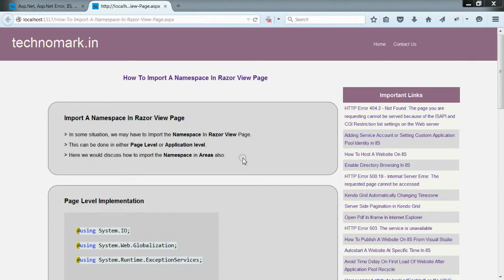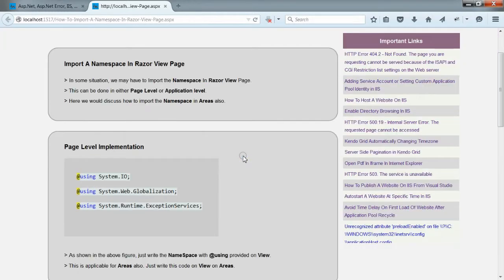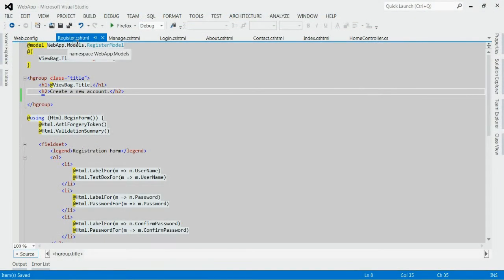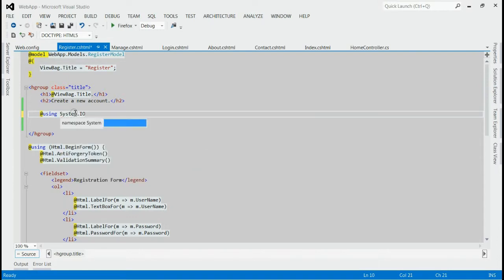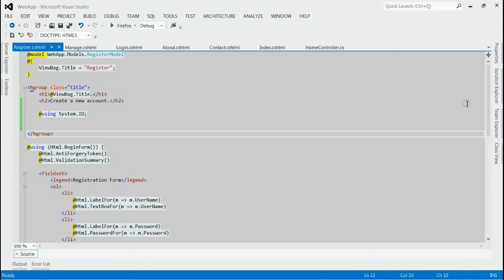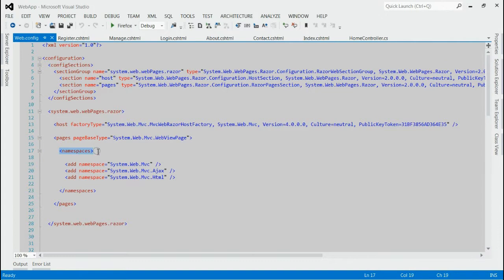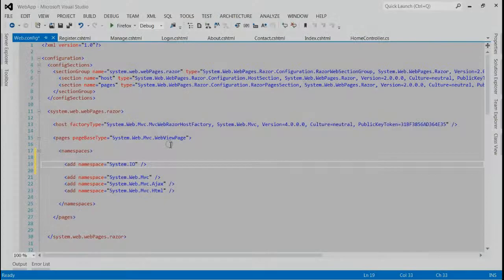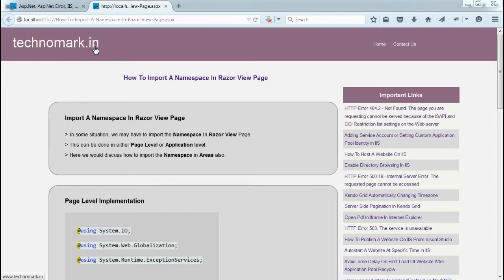How To Import A Namespace In Razor View Page In Asp.Net MVC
for more information.

Complete steps is described in this video regarding How To Import A Namespace In Razor View Page In Asp.Net MVC